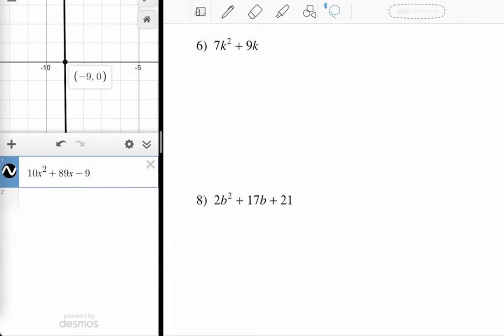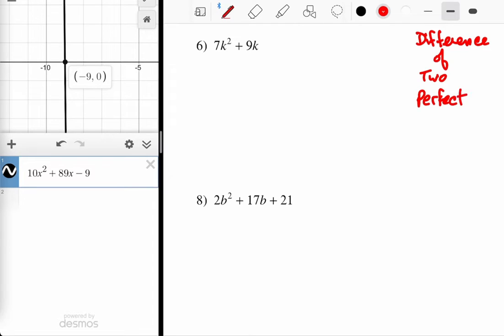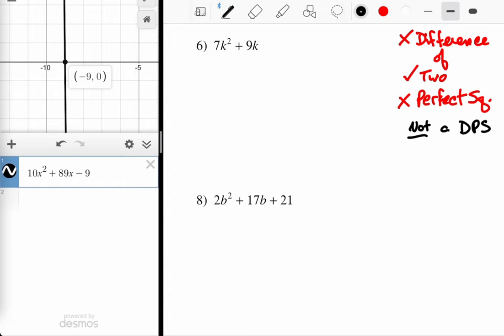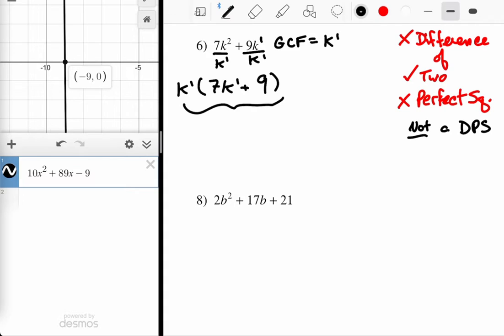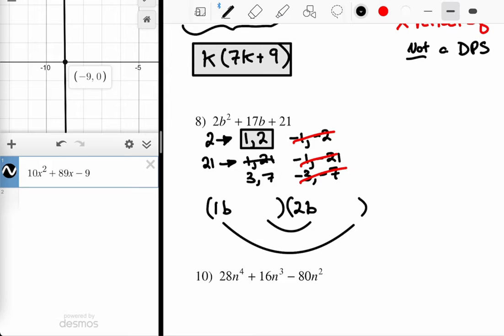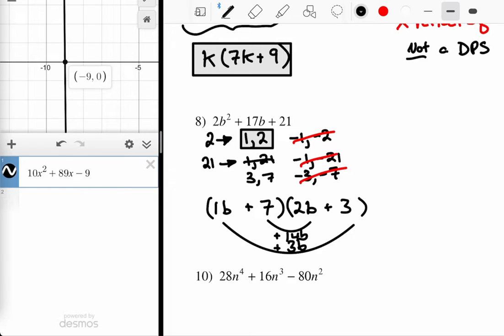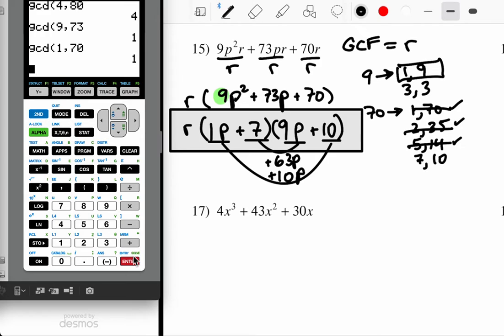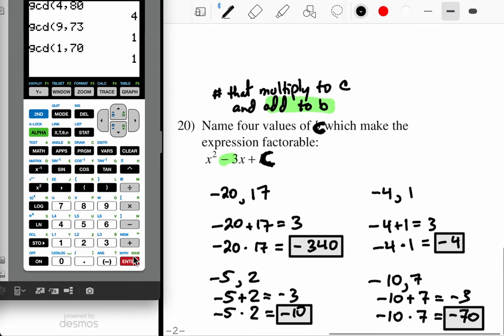WKST - Factoring Quadratic Polynomials